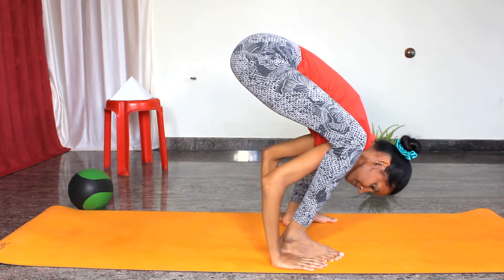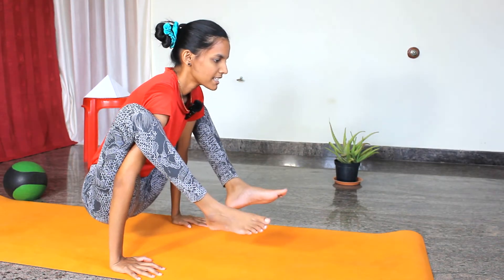Learn Bhujapidasana in Easy Way | Arm Balance | Ashtanga Yoga Primary Series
In this video shown and how to get in  Bhujapidasana

 : Here are some health benefits of   Bhujapidasana :
* Regular practicing by this asana will control your heart rate as well as improves blood circulation in the body.
* It also promotes metabolism.
This asana will improve your overall balance both mentally and physically.

Online yoga classes is also available in Skype and zoom for more Inquiry/ hamsa yoga centre